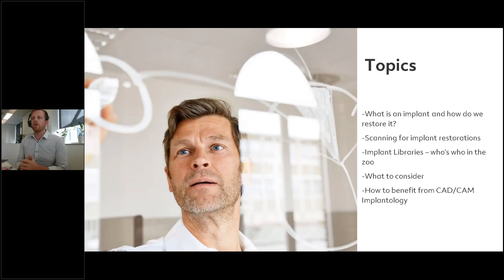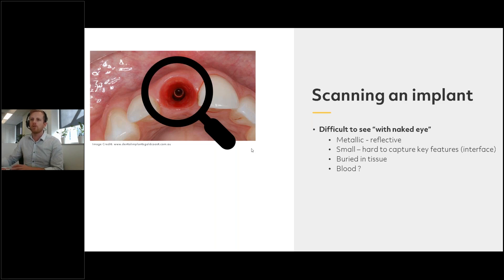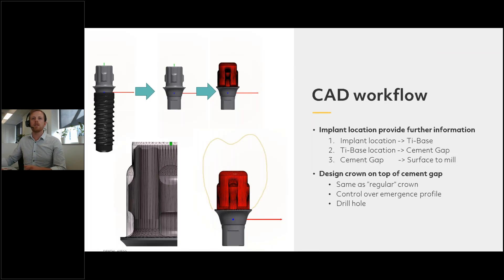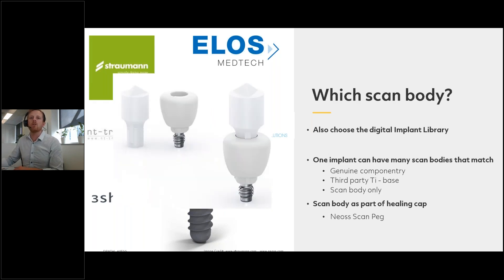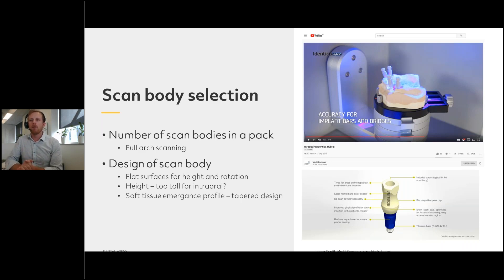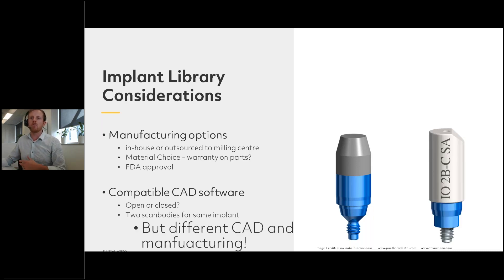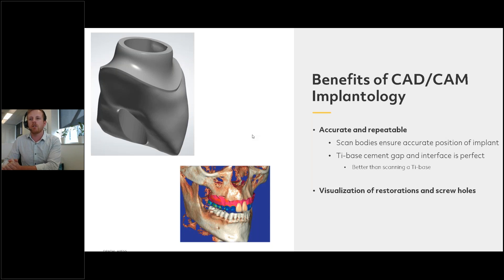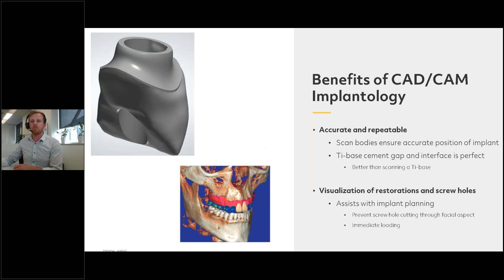Webinar: How to find the right CAD CAM implant components for your restorations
Digital technology has revolutionized the world of dentistry by offering more efficient workflows and predictable results. This is especially true for dental implant treatments and CAD/CAM assisted restorations.

For that reason, we've created a free webinar where we take you through what to consider and how to find the best components for you. If you are interested in – or are already using – CAD/CAM technology to help assist with your restorations, watch this webinar to learn more!